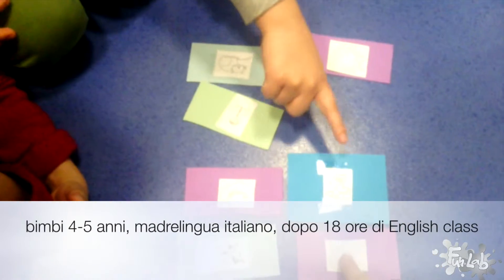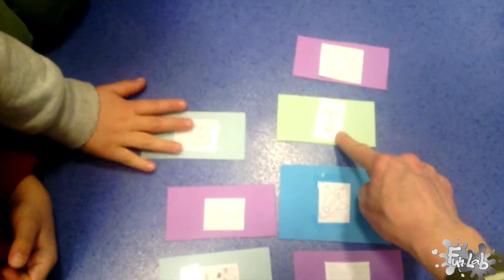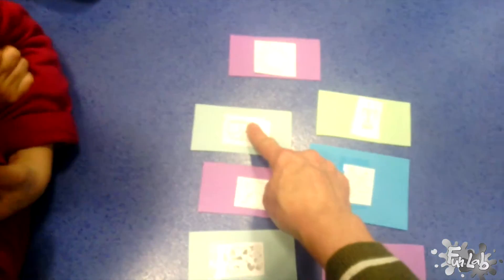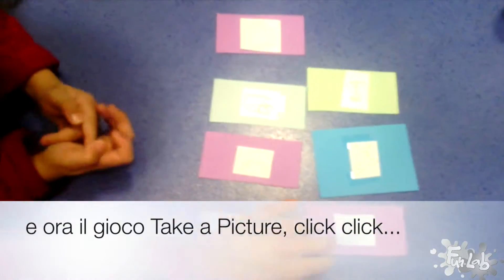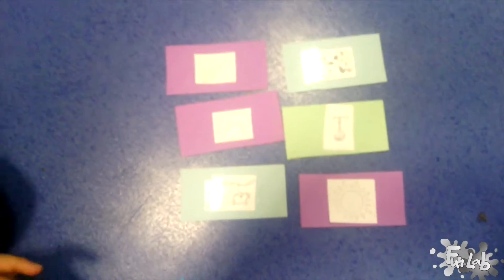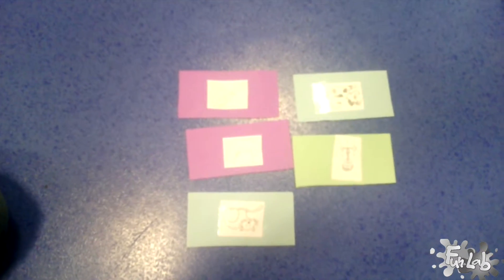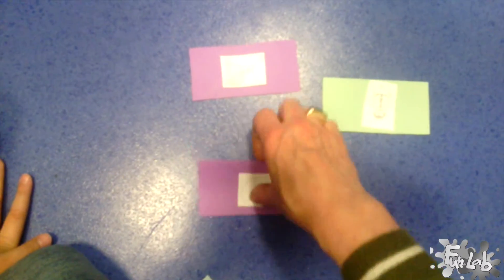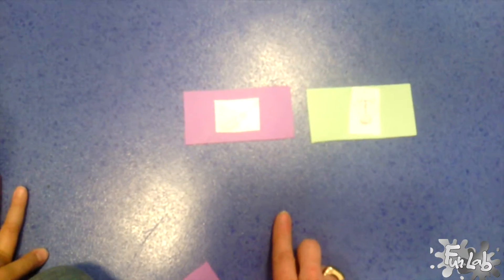Corso di inglese per bambini - FunLab Integrated Phonics English - Games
Il video mostra come dopo 18 lezioni, bimbi di 4/5 anni hanno imparato a riconoscere e pronunciare i suoni della lingua inglese. Vengono condotti dei giochi specifici ovvero Magic Finger e Take a Picture in cui i nostri piccoli, madrelingua italiano, mostrano tutta la loro bravura! Complimenti